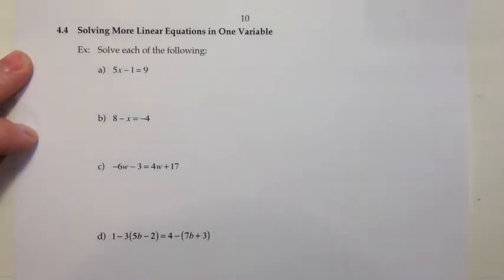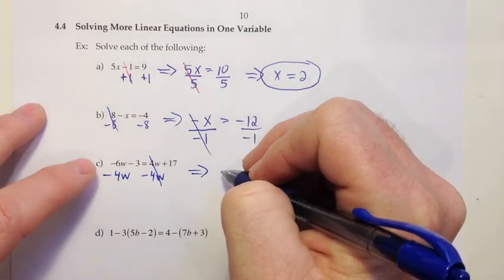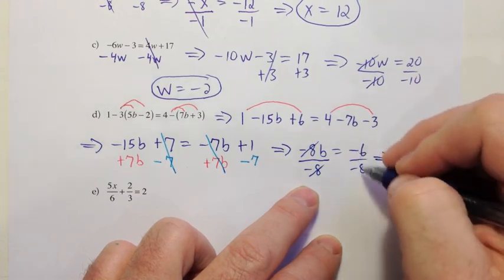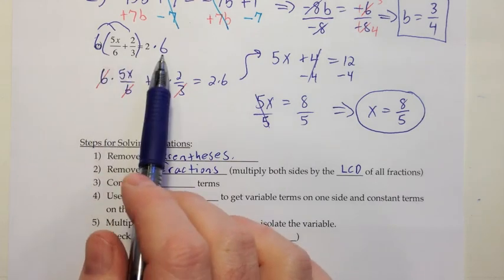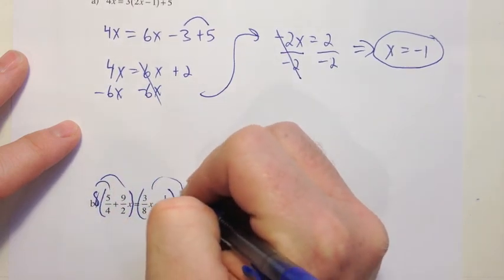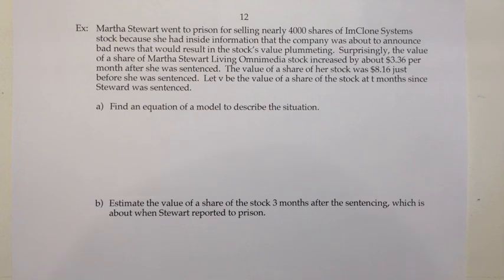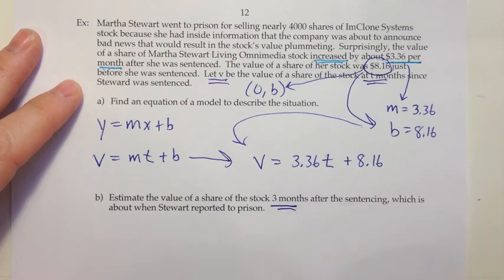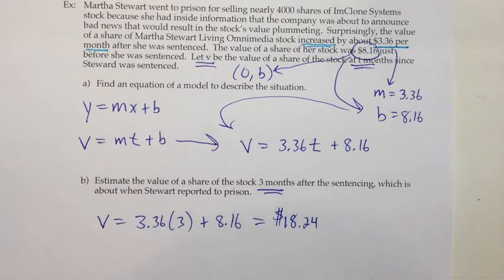MTH 53 Ch 4 Sect 4 (OLD) Partial